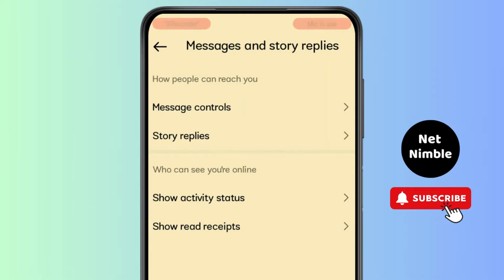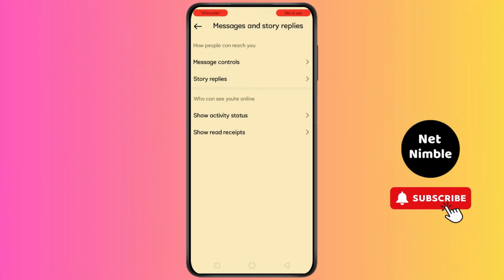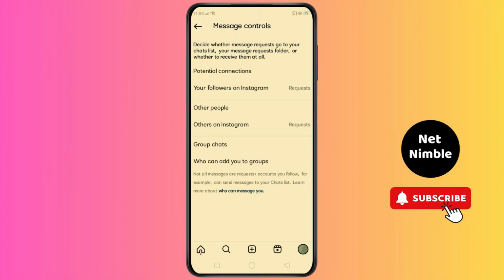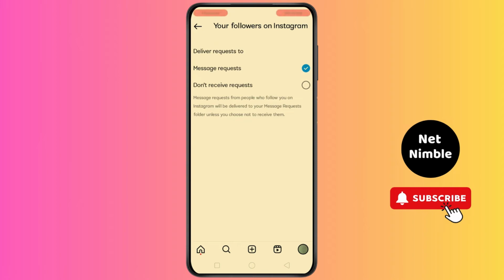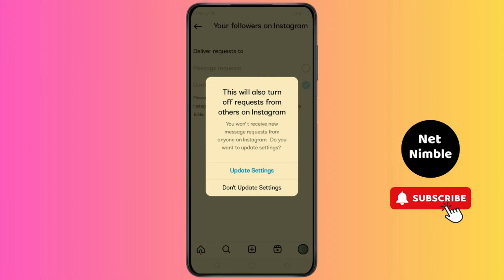Instagram Message Settings Full Guide I Net Nimble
Hey everyone,

Unravel the intricacies of Instagram messaging with our comprehensive Instagram Message Settings Full Guide! In this tutorial, we delve into the myriad options available to customize your messaging experience on the platform.

Whether you're seeking to fortify your privacy, streamline notifications, or refine your conversation organization, this step-by-step walkthrough will empower you to master all aspects of Instagram messaging settings.